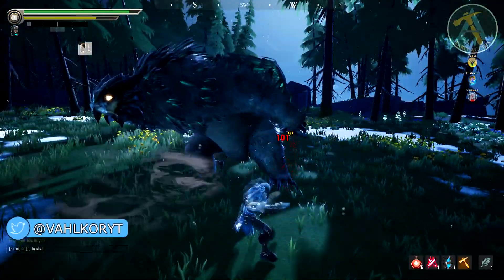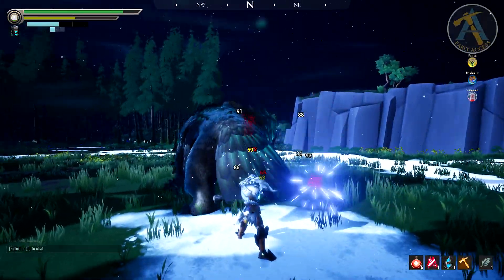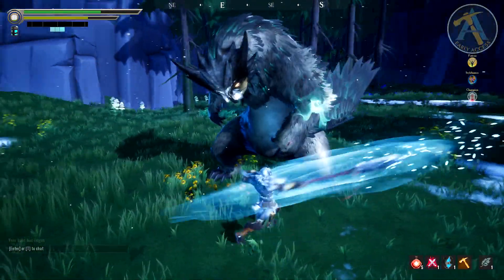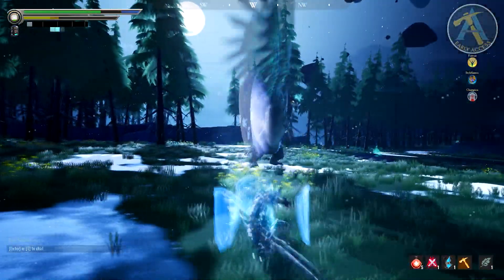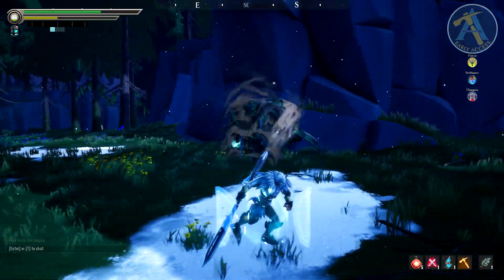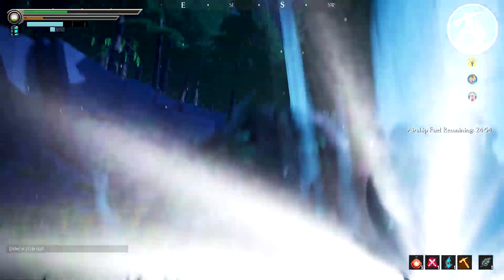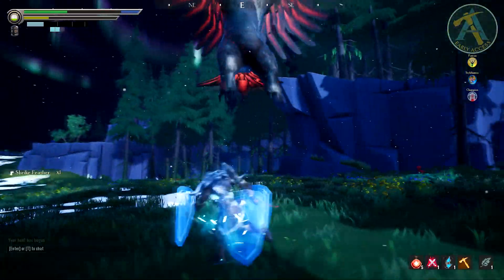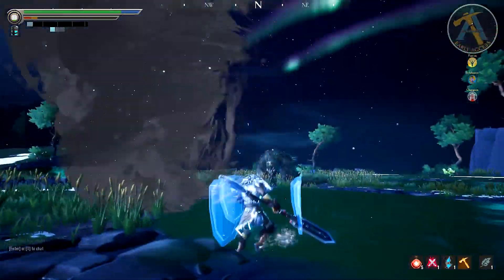HOW DAMAGE WORKS IN DAUNTLESS